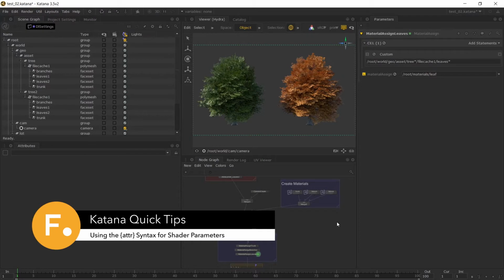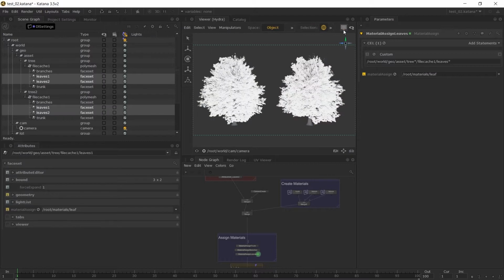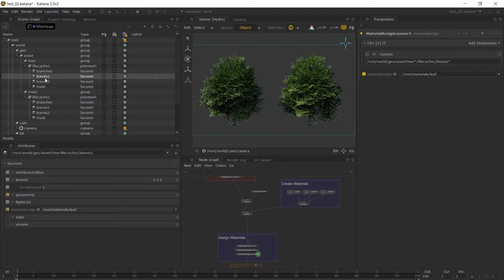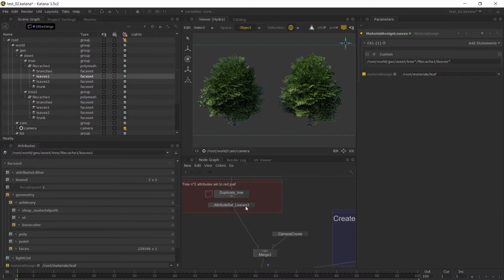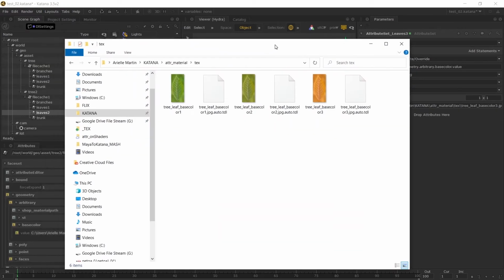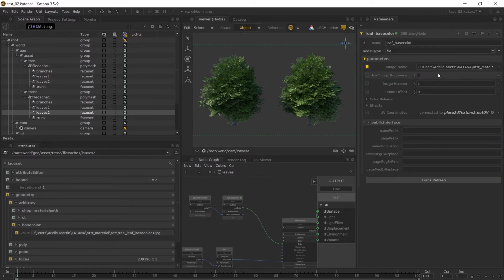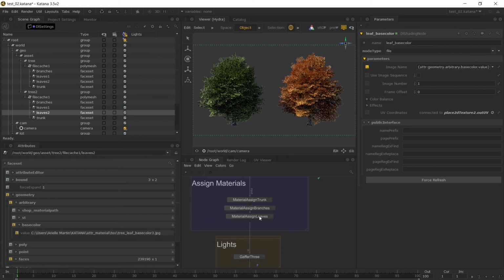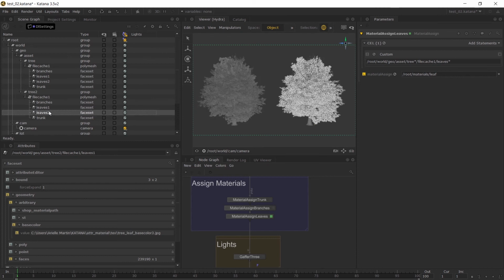Using the {attr} Attribute Syntax for Shader Parameters in Katana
In this video, Creative Specialist, Arielle Martin guides you through how to use the attribute {attr} syntax to change specific shader parameters. This technique is useful as it allows you to use the same material with multiple textures, for example.